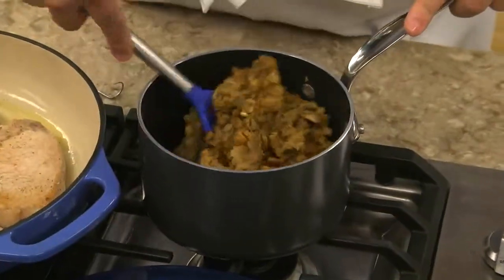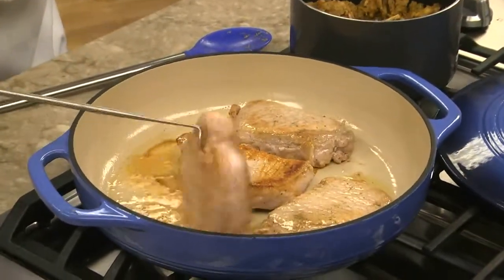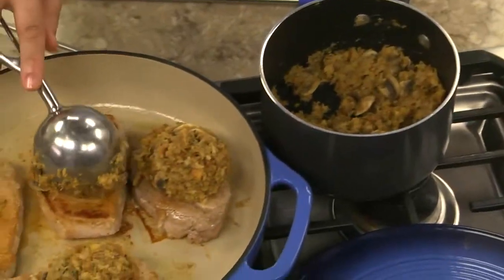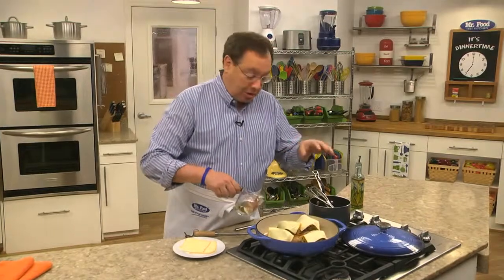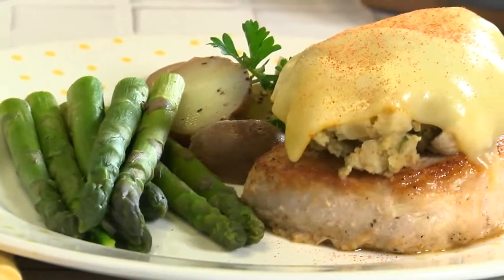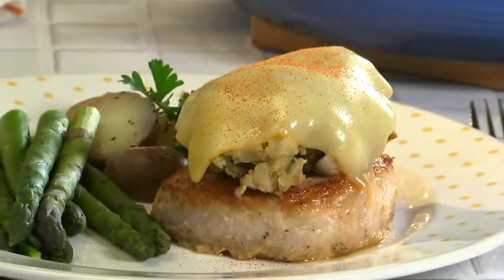"Unstuffed" Stuffed Cheesy Pork Chops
The family is going to rave over these budget-friendly skillet pork chops!